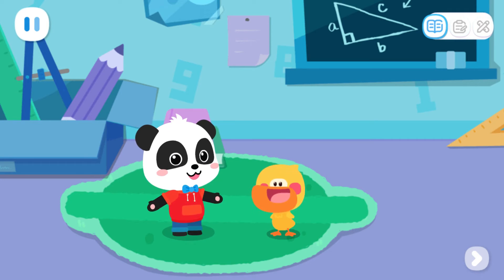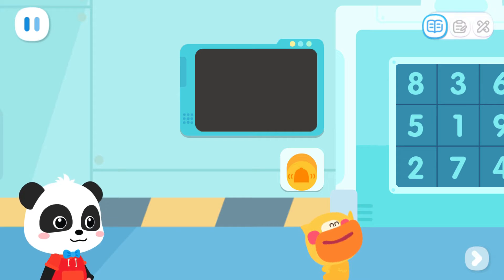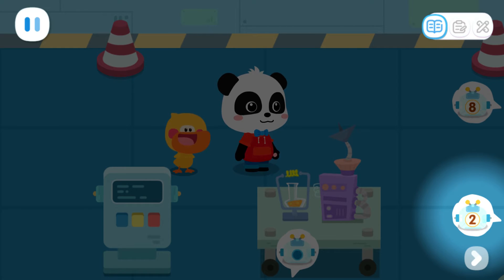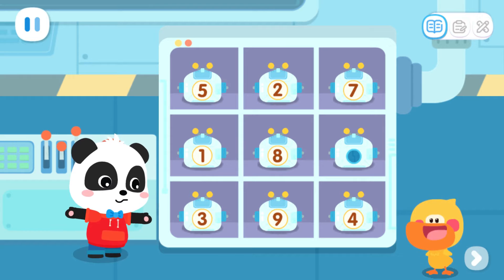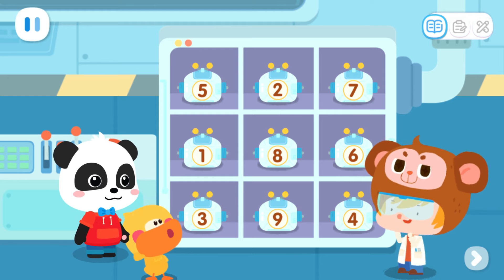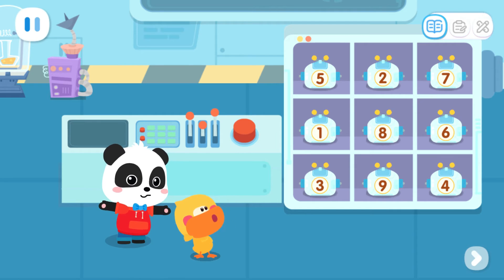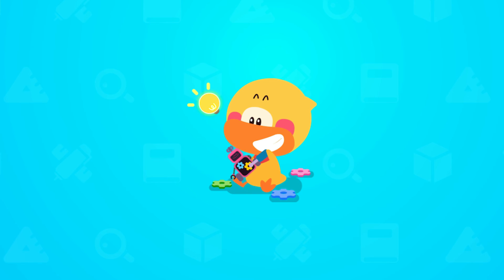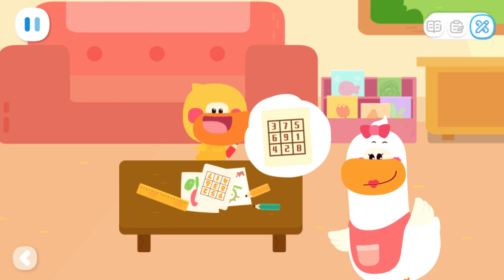Baby Panda's World Of Math #30 - Train Your Brain with Kiki and Quacky | BabyBus Games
BabyBus Kids Math - Train Your Brain with Kiki and Quacky.

FEATURES:
- 6 levels of math knowledge will be added gradually;
- 4 core topics: number and quantity, graphs and space, logical relationships, measurement and operations;